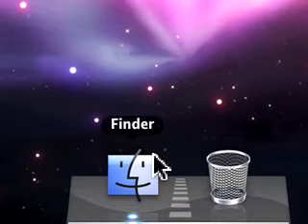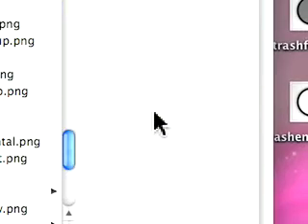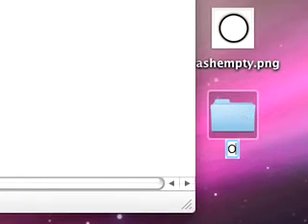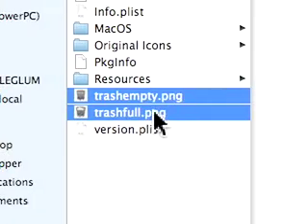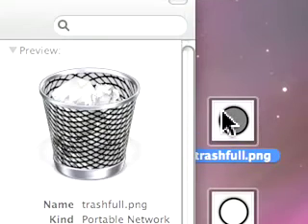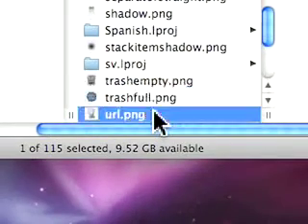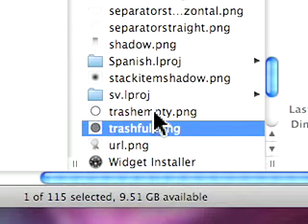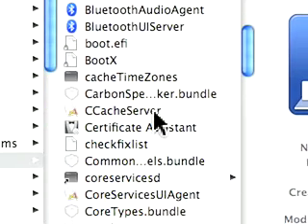How To Replace The Dock's Trash Icons